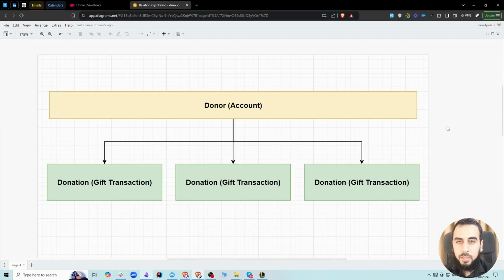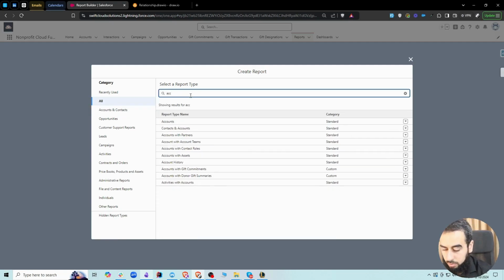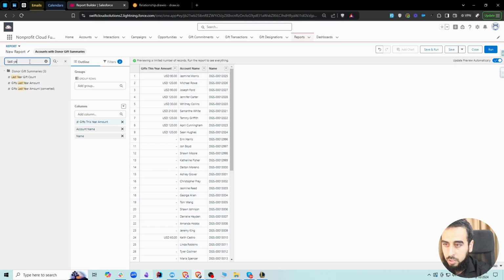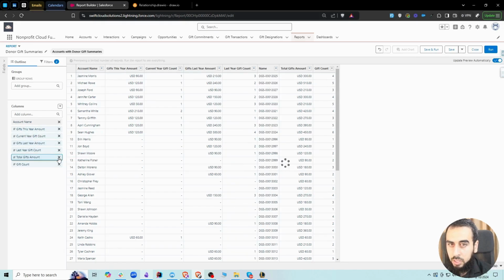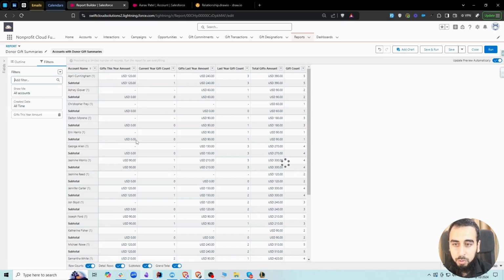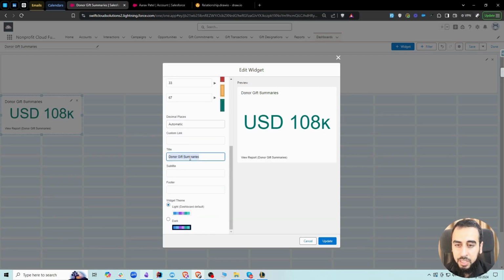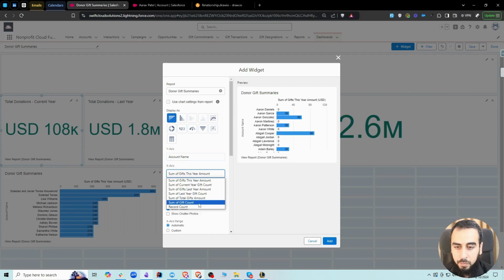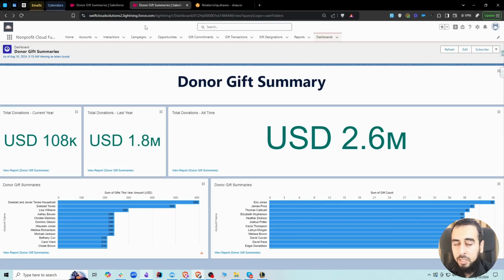33 Reports and Dashboards - Salesforce Agentforce Nonprofit (Formerly Nonprofit Cloud) Fundraising